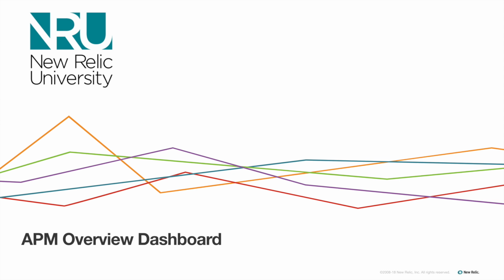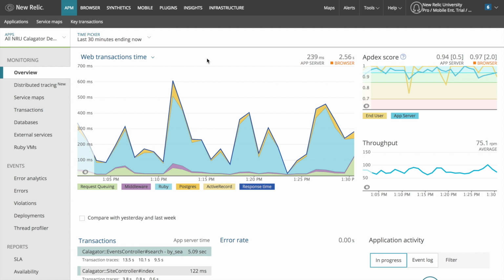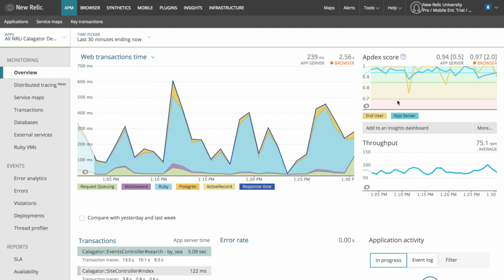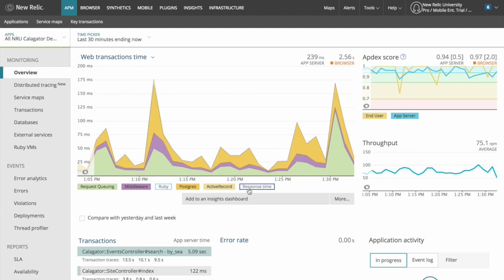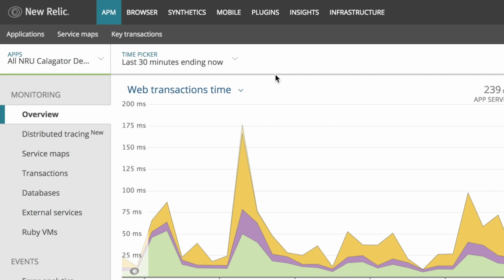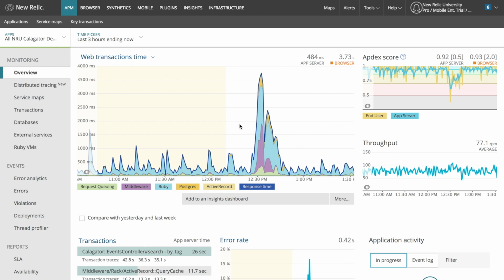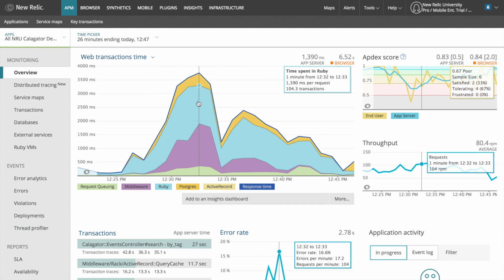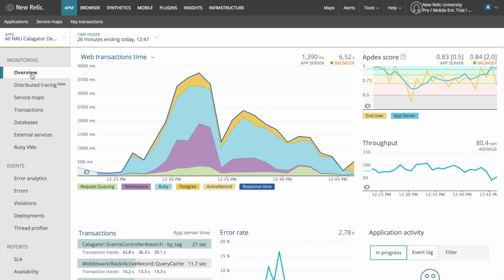+docs Overview Dashboards